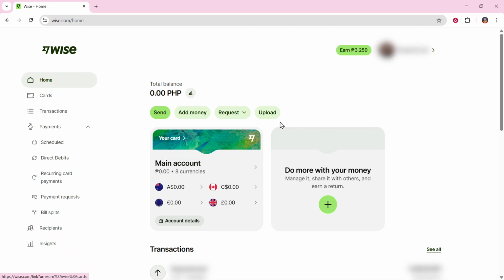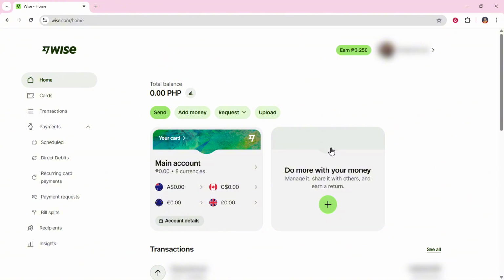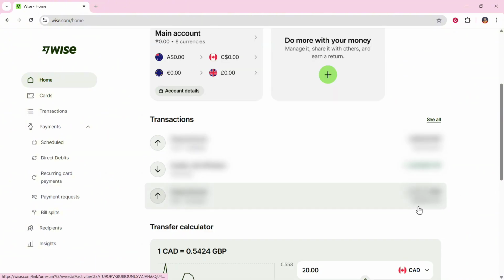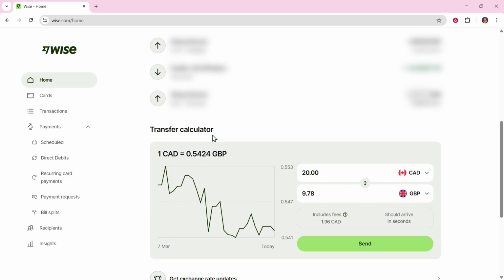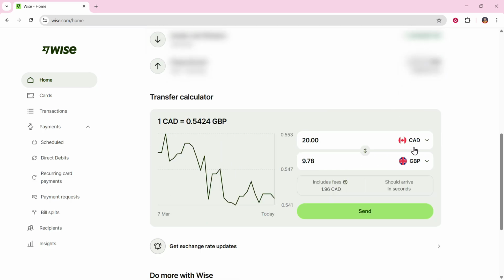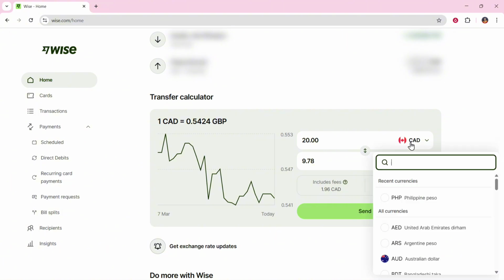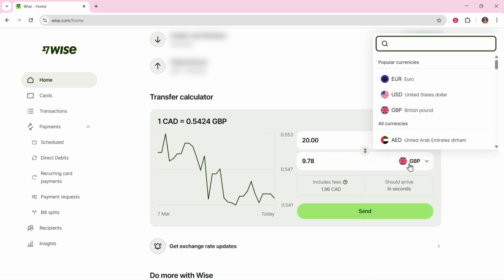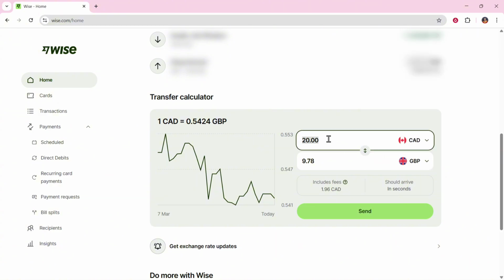How to currency converter by Wise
Learn how to convert currency using Wise quickly and with the lowest possible fees. In this step-by-step tutorial, I’ll show you how to use Wise’s currency converter, check real exchange rates, and convert money between currencies without hidden charges. Whether you’re sending money abroad, freelancing, or traveling, this guide will help you get the best exchange rates every time.

Chapters:

00:00 Intro
00:05 How to currency converter by Wise